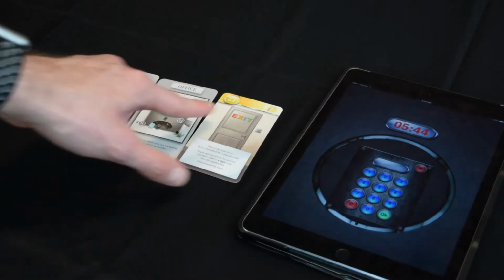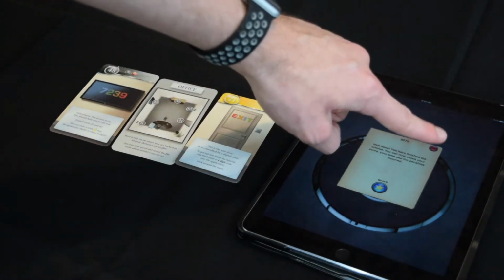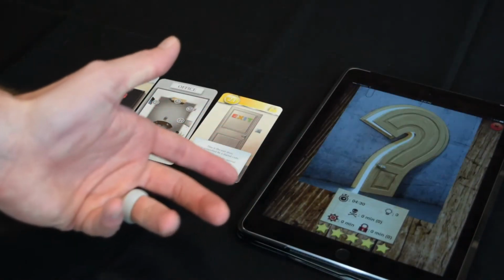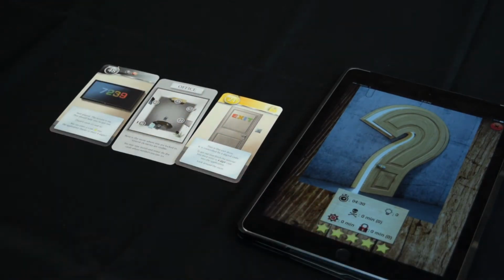Unlock the Island of Dr. Goorse Review *SPOILER FREE*- The Rad Chad Show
06:50- Review section begins

The Rad Chad Show is a Youtube channel all about board games, including (but not limited to)-

-Hilarious skits
-Reviews
-Podcasts
-Tutorials
-And more